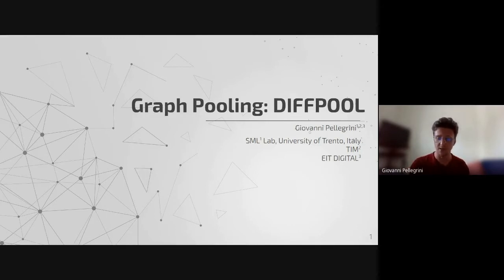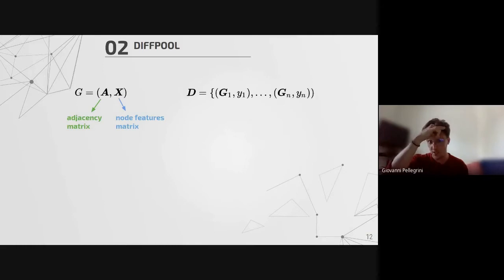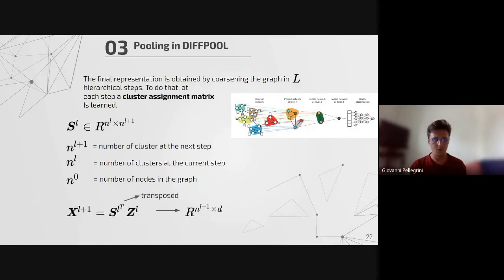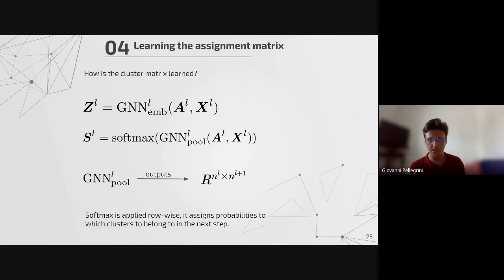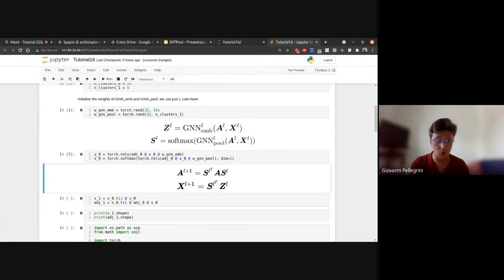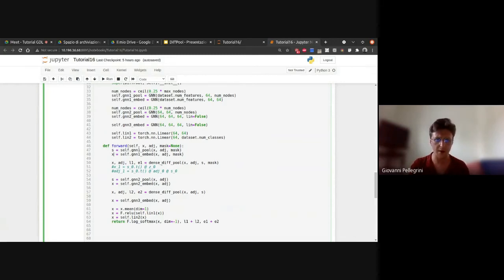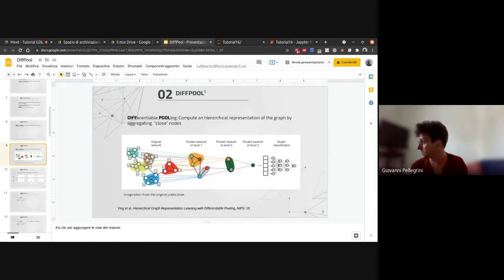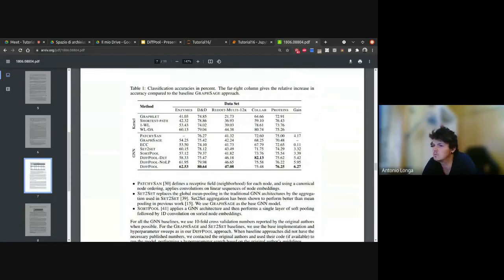Pytorch Geometric tutorial: Graph pooling DIFFPOOL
In the last tutorial of this series, we cover the graph prediction task by presenting DIFFPOOL, a hierarchical pooling technique that learns to cluster together with the nodes of the graph.